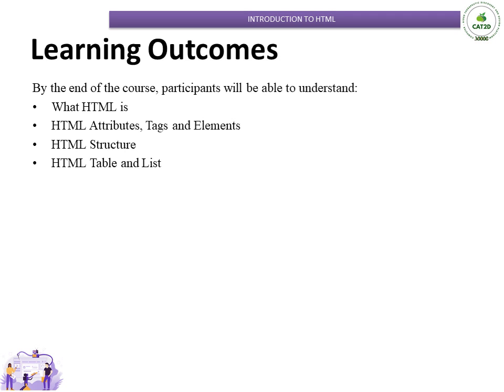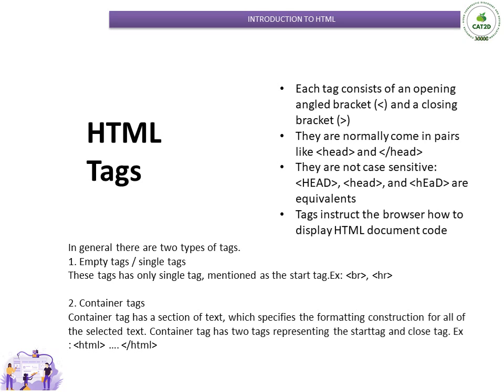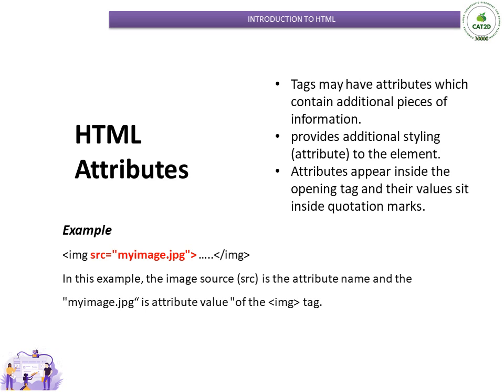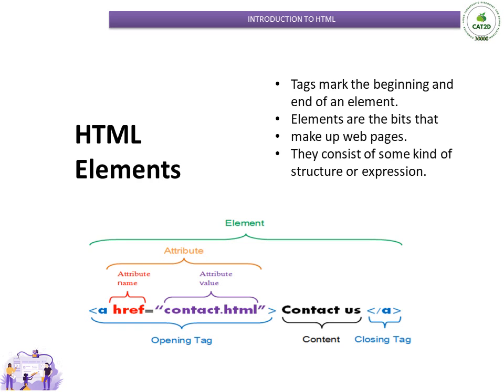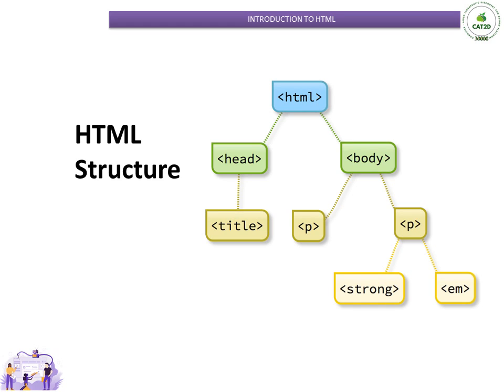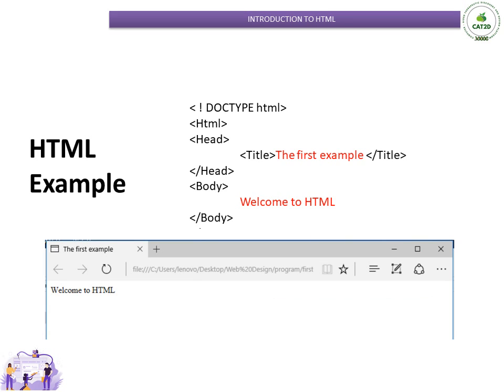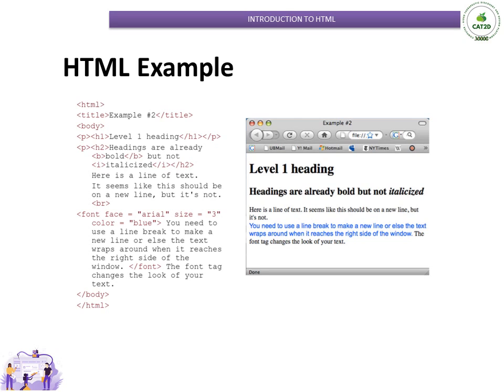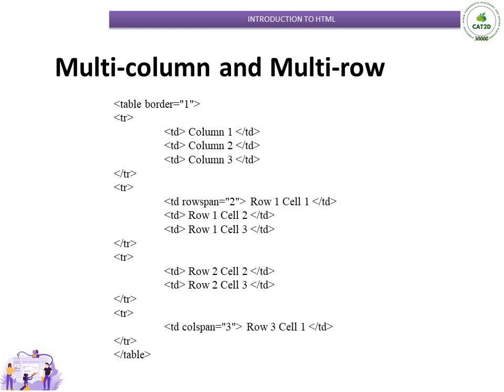Introduction to HTML - Basics of Web Scraping for Online Database Design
Introduction to HTML - Basics of Web Scraping for Online Database Design by Computer Aided Therapeutic Discovery and Design Platform (CAT2D)